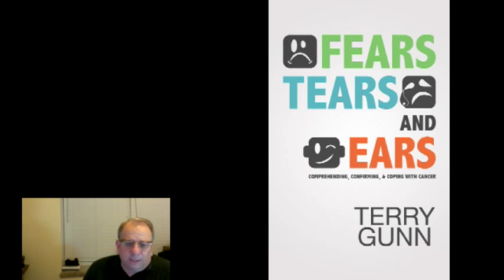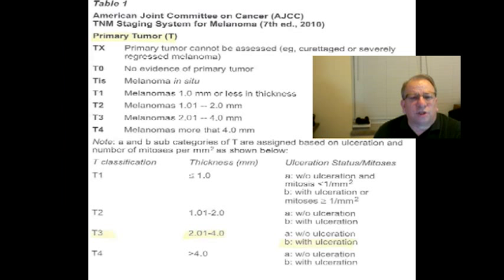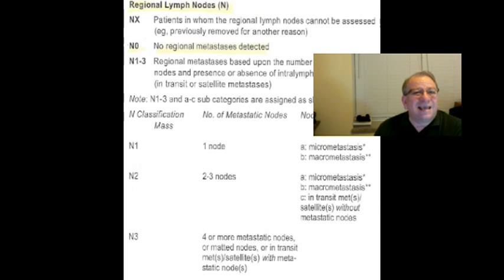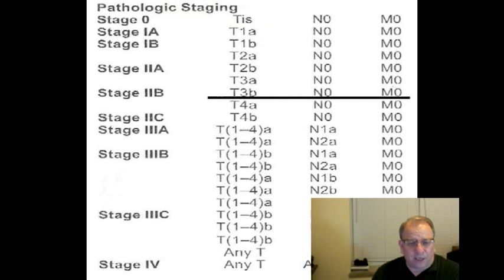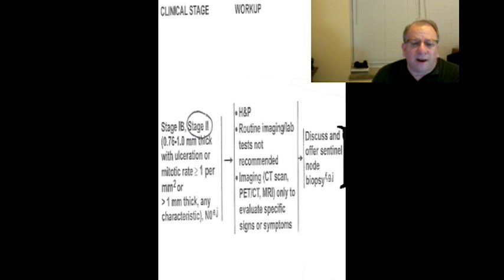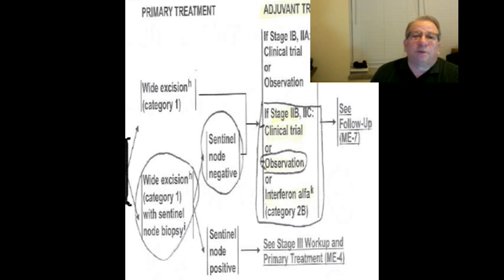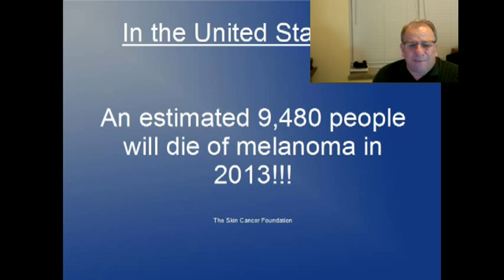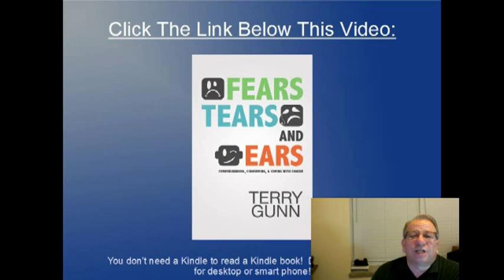Melanoma Staging - Melanoma Staging Video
Melanoma is the most common form of cancer for young adults 25-29 years of age, and the second most common form of cancer for young people 15-29 years old.

     Hello, my name is Terry.  Did you know that over 2 million people are diagnosed with skin cancer every year?  One person dies from melanoma every hour, every 57 minutes, to be exact.  Melanoma is the most common form of cancer for young adults 25-29 years of age, and the second most common form of cancer for young people 15-29 years old.
     There are some charts that the doctor gave to me when they determined that I had a tumor behind my ear; a little bitty thing.  The surgeon said, "Oh, it's just a wart.  Nothing to worry about."  But about week later we got the results back from the pathologist, and the thing was melanoma!  So, they started throwing charts at me.  The 'T' stands for the tumor, obviously, and there are categories from 1 to 3 depending on the size of the tumor.  Mine was 3.6 millimeters.  So, with the ulceration, it was a T3.
     And then they go to the 'N' characteristic, which is the lymph node involvement.  In my case, it had not gotten to the lymph nodes yet; if it gets into the lymph nodes and starts spreading to the organs in the body, there's not a lot that they can do about it.
     And then there's the 'M' category; the distant metasasis, where they determine whether the cancer cells have spread to other parts of the body or not.  In my case, it hadn't gotten that far.  They put all of that together, the tumor, the lymph node involvement and the distant metasasis, and the determine the 'stage' of the cancer.  In my case, it was a T3b tumor; I had stage 2b cancer.
     They also have a chart to determine how much of a margin they need to take.  If the tumor is between 2 and 4 millimeters, then they need to get 2 centimeters of 'margin' and that's why they said that they were going to need to take my ear totally off - to get that 2 centimeters.  And then that automatically determines what's going to happen next.  It's all pretty cut and dried; when they find the stage, in my case it was stage II and that automatically demands a Pet scan.  That's why they immediately flew into high gear and said, "You're going to have to have a Pet scan tomorrow."  They weren't wasting any time; they knew exactly what to do because these charts were already in place.  They discussed a sentinel node biopsy, and the possibility of a wide excision was the next thing on the list to go along with that sentinel node biopsy.  If the biopsy came back negative, I would have three choices:  they could go with observation, clinical trials or put me on Interferon which would make me sick for about a year.  Since mine was not quite 4 millimeters, not quite as large as it could have been, they opted to go with just the observation.  I was very blessed, very fortunate that it didn't go any further and I caught it when I did.
     Folks, this is nothing to mess around with; I"m here to tell you than 9,480 people will die of melanoma in the year 2013 in the United States!    Even cases of nonmelanoma skin cancers have increased by nearly 77% between 1992 and the year 2006.  If you think that there's a chance that you have ANY kind of a spot that needs to be checked out, don't put it off!  Don't wait!  Don't go through what I went through.  It was a terrible ordeal and you can save yourself a lot of heartache.  I've written a book called, "Fears, Tears and Ears".  You need to read my book, and learn a lot about this stuff.  Learn how to take care of yourself and how to talk to doctors and what to expect.  You can save a lot of heartache and a lot of grief if you'll go get the book.
     There's a link below this video; go pick it up.  It's an Amazon book.  You don't have to have a Kindle to read a Kindle book.  You can read it on your desk top computer; you can read it on your cell phone.  But, whatever you do, pick it up; help yourself; save some heartache for you or somebody you love, read Fears, Tears and Ears.
     Do it TODAY.